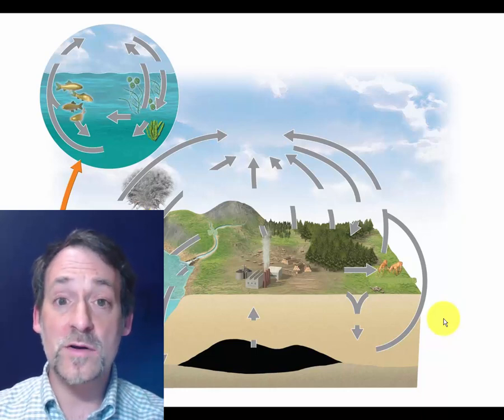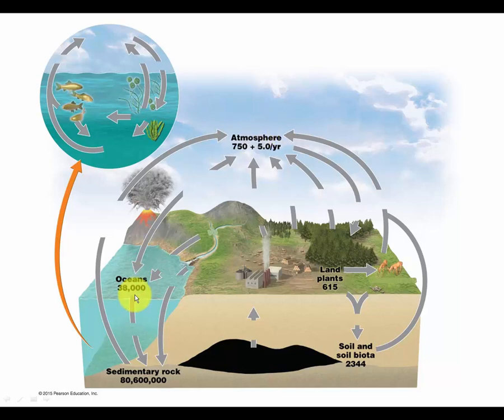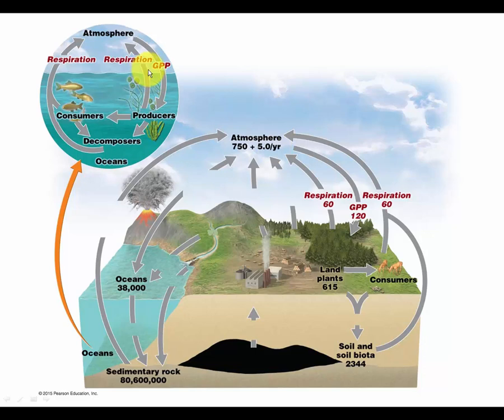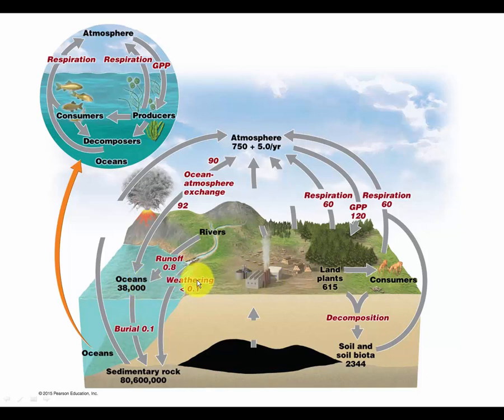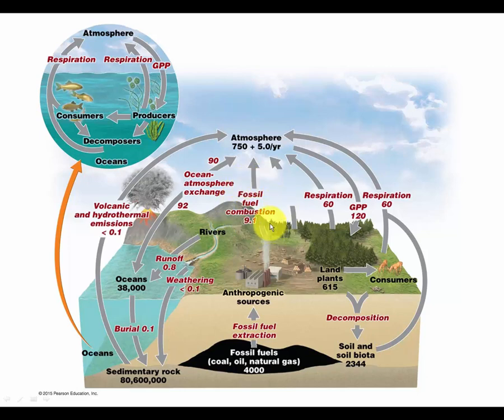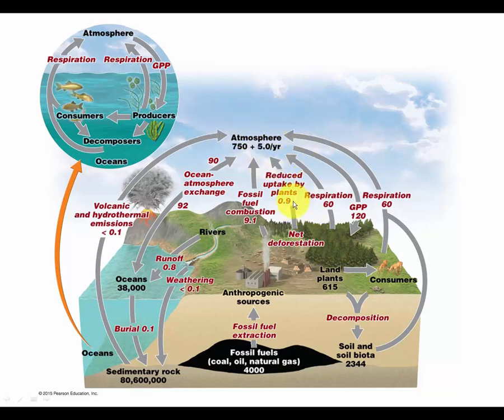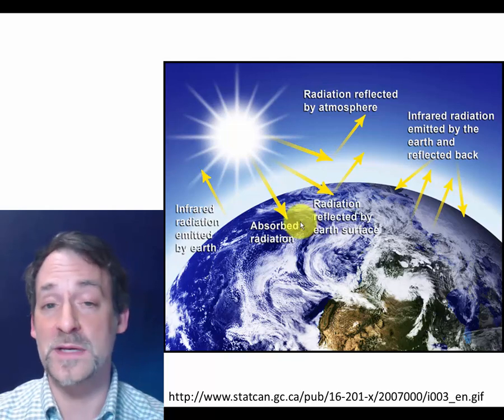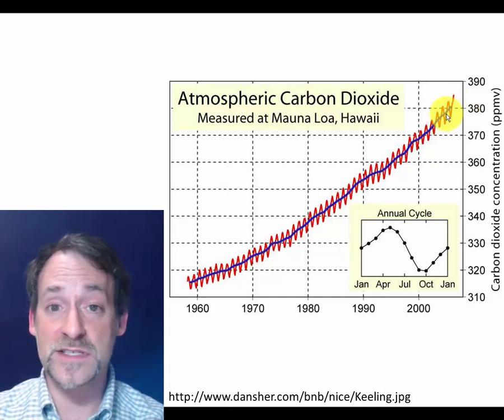OL 17 Nutrient cycling part 2